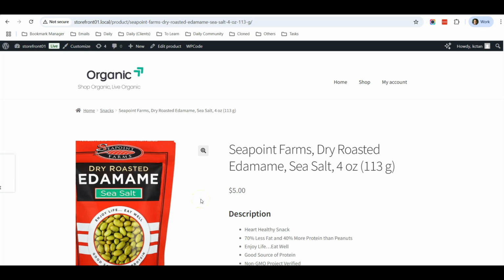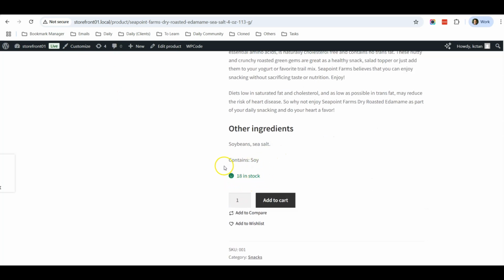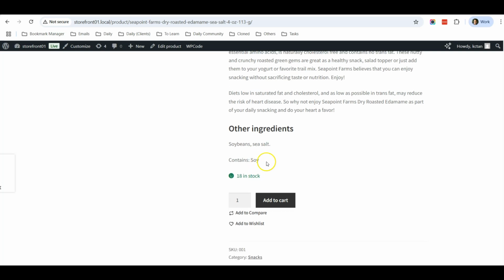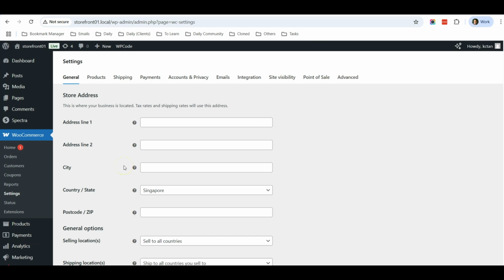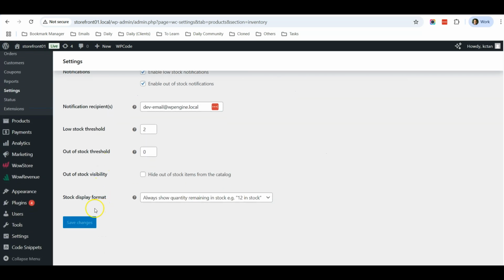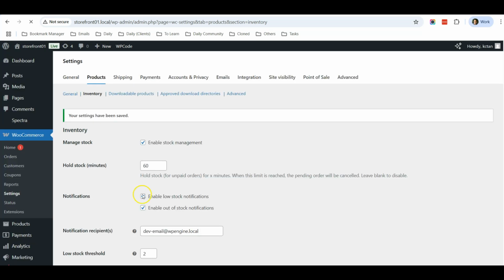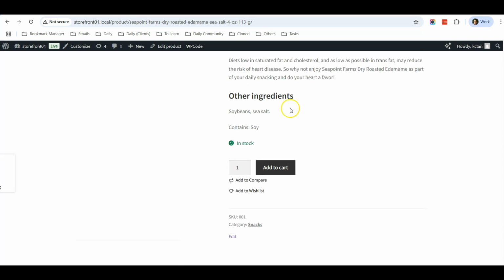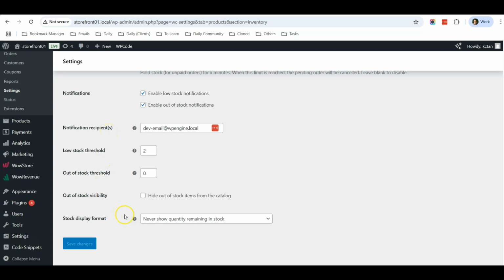How to Hide Product Stock Level on Woocommerce Pages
Learn how you can hide the number of stock on your Woocommerce product pages.